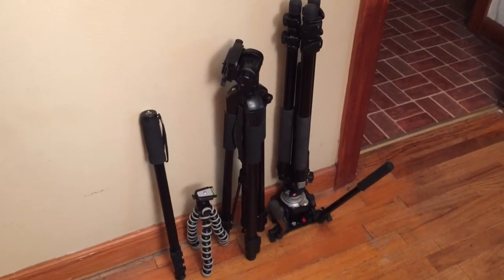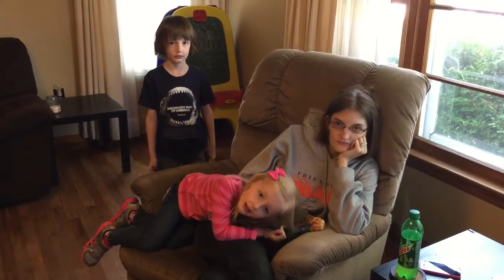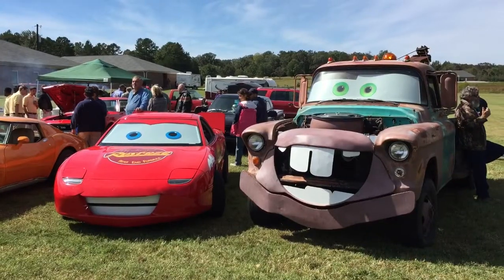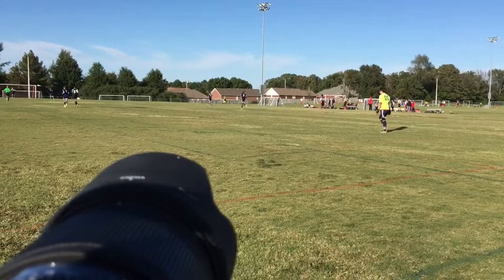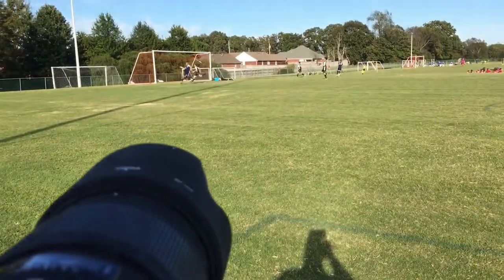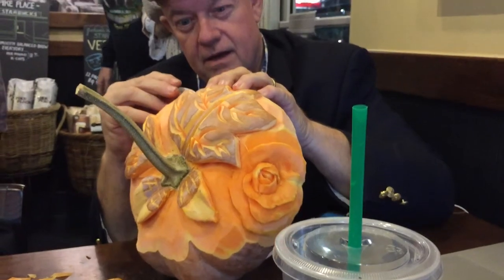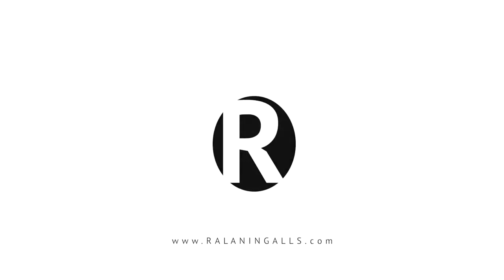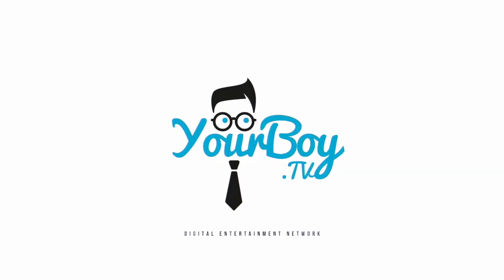I Met Mator and Lightning McQueen (ABL 016)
Today was a busy day. I covered two events for VIP Magazine, one of which I met Mator and Lightning McQueen from Disney and Pixar's computer animated film, Cars. And at the other, I got to shoot some sports photographer. Afterwards, I had a long conversation with a highly successful local business man, Carl Franklin Jones, also known as The Fruit Carver, and then filmed some hilarious comedians at South Street Comedy Club.

- LINKS -

- CREDITS -

A Beautiful Life
Episode 016, October 04, 2014: "I Met Mator and Lightning McQueen"

Filmed & Edited by:
R. Alan Ingalls

Motion Graphics by:
Sebiche Argentino

Theme Song:
“A Beautiful Life” by Tim McMorris

This episode of A Beautiful Life was filmed and edited entirely on an iPhone 6 Plus.

Other gear used in the making of A Beautiful Life: Joby GripTight XL, Ambico Tripod, Rode SmartLav+, Impact Light Kit (Cans, Light Stands, & Diffusion Umbrellas).